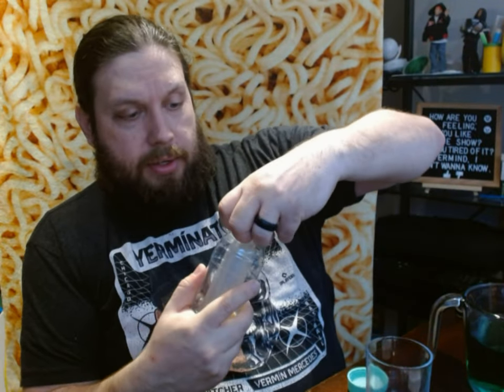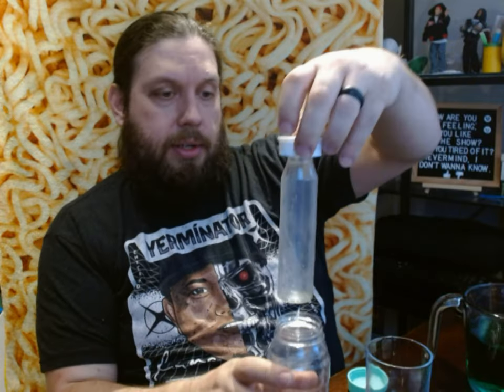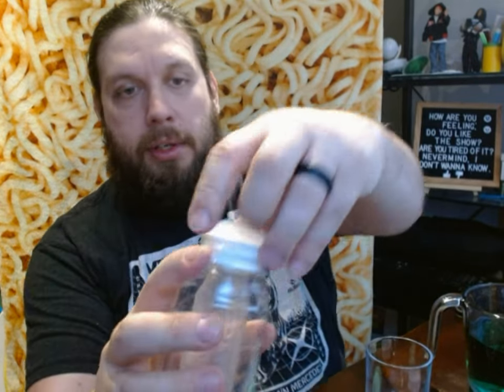Perfect Pour Product Review. Margarita and Whiskey Sour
perfectpour.co